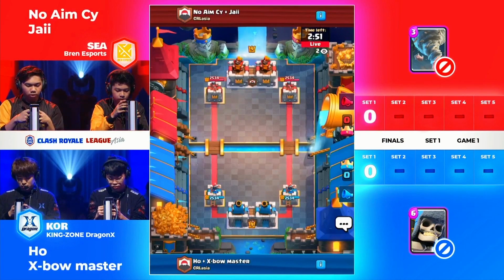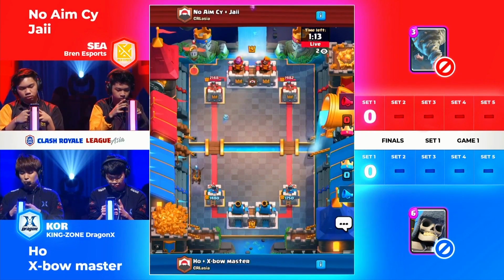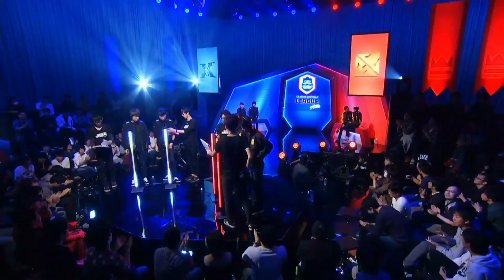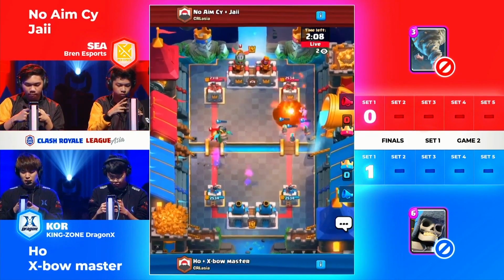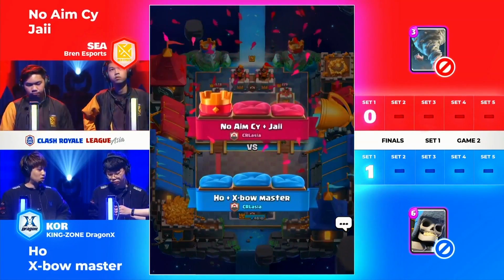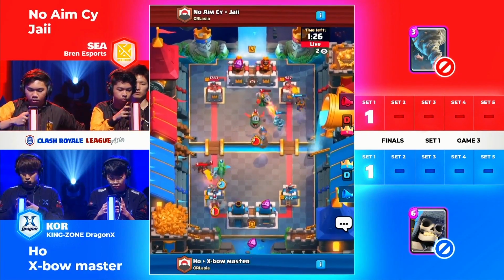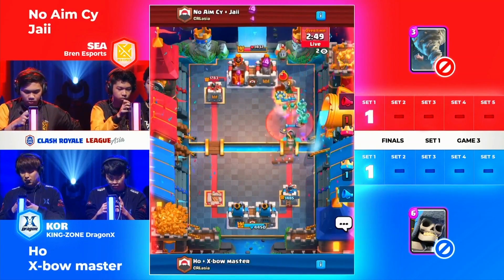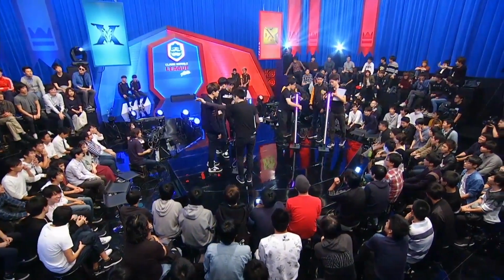IMPOSSIBLE MINER PREDICTIONS TO SECURE THE SET! | Bren Esports vs KINGZONE DragonX | CRL Asia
✦ Watch the epic battle in CRL Asia Playoffs between KINZ-ZONE DragonX and Bren Esports fighting for the last spot to the World Finals 2018!

✦ Tune in on Dec 1 10am (UTC+8) to witness the first-ever Clash Royale League World Champion team being crowned in front of a live audience in Tokyo, Japan!